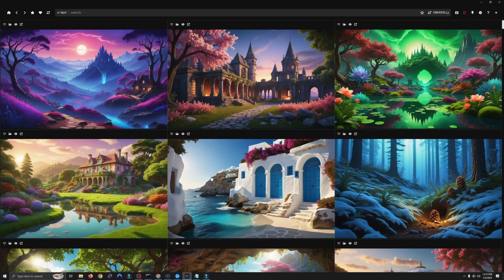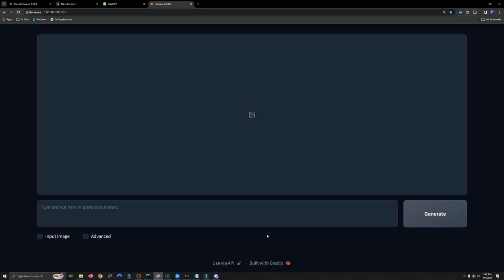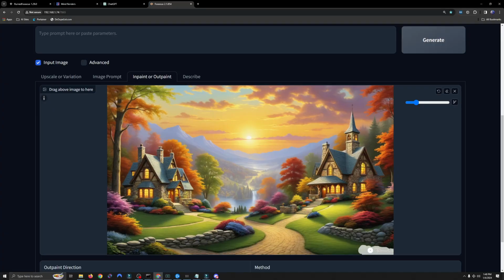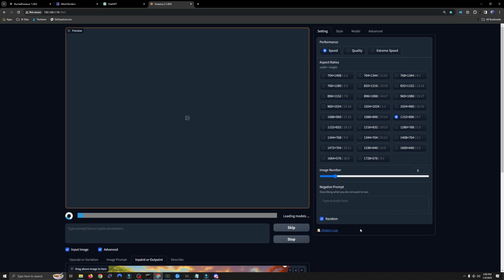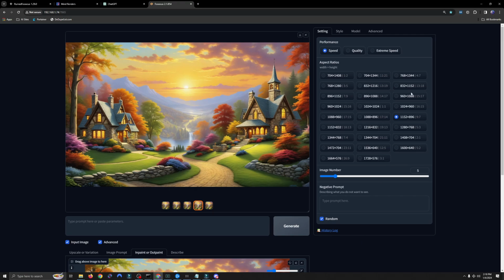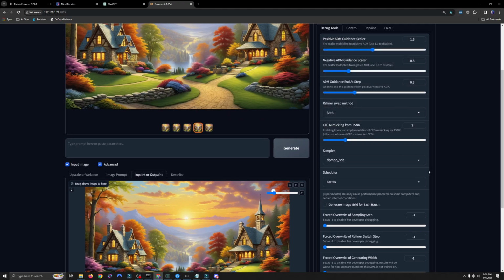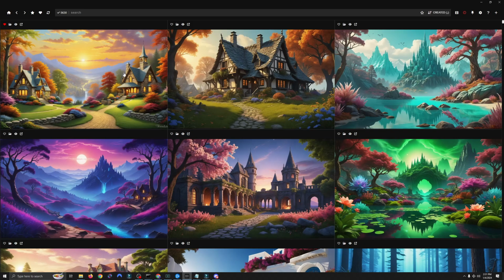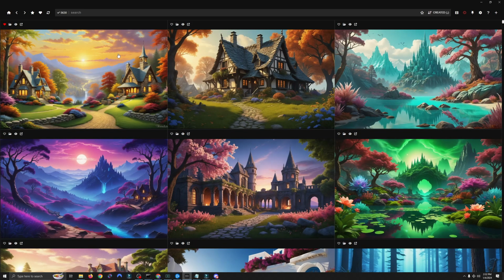Fooocus Outpainting: This Was Unexpected!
Let's crack open Fooocus and learn how to outpaint pesky fake watermarks and signature from AI generated art work. Often times even if you flood the negative prompt with things you don't want to see, they appear anyway! So annoying!